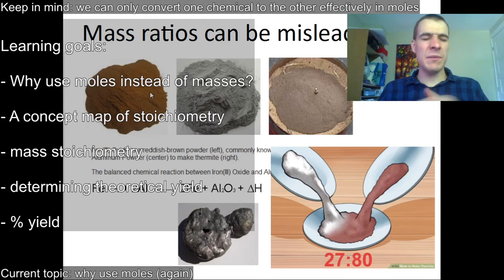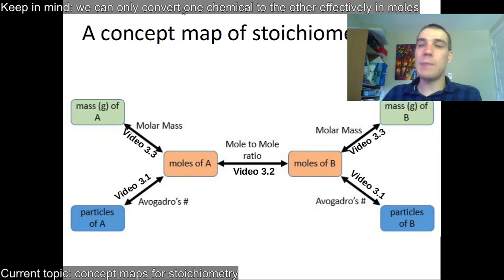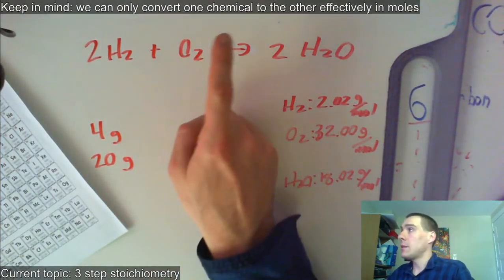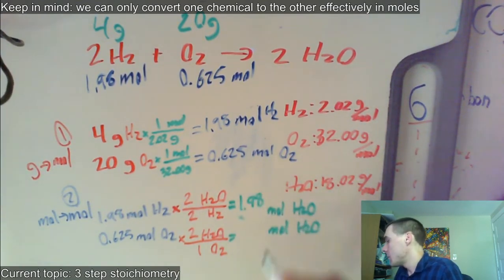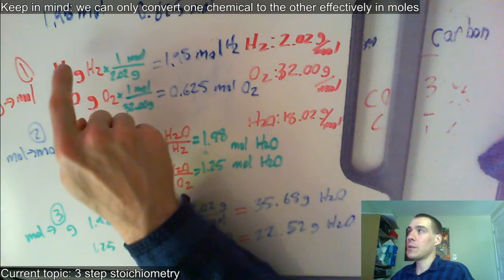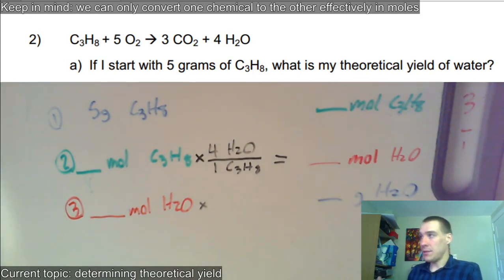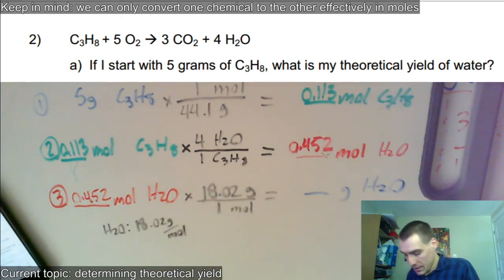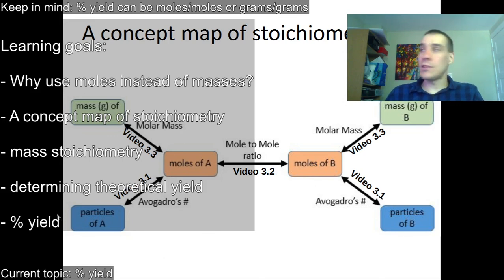SCH3U 3.4: Theoretical yields (3-step stoichiometry)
Why use moles (again): 0:00
Concept map for stoichiometry: 3:15
Practice problem 1: 8:11
Practice problem 2: 18:45 (this is a really good one!)
% yield: 28:40

Review: 31:10